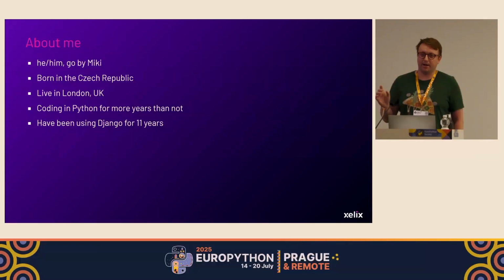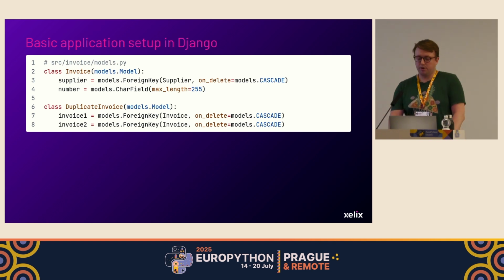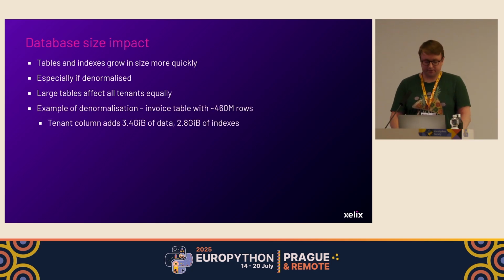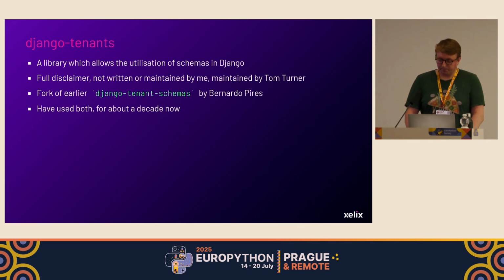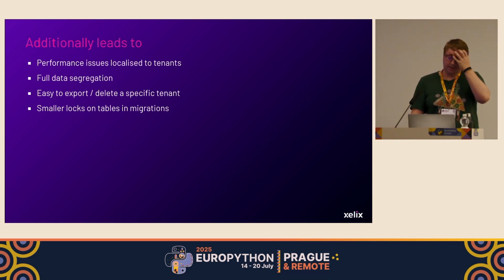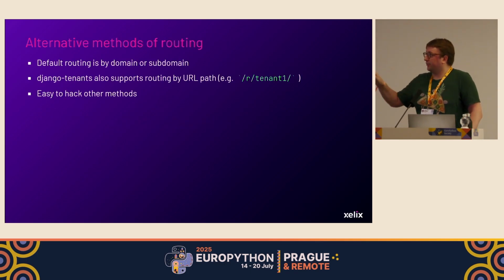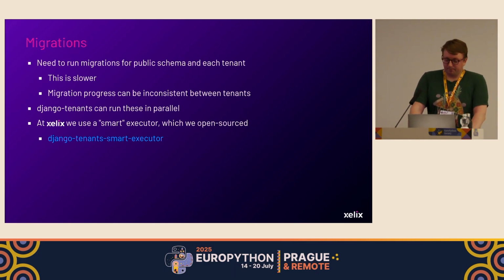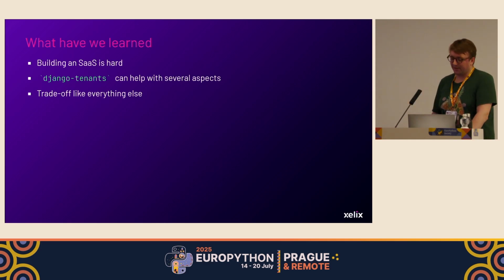Using Postgres schemas to separate data of your SaaS application in Django — Mikuláš Poul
🎤 *Using Postgres schemas to separate data of your SaaS application in Django by Mikuláš Poul*

📝 Abstract:
Every SaaS will come against the same issue at one point - how to make sure to only show a customer's data to only that specific customer? And it's not just a security problem, but a performance problem as well. At scale, even with indexes, selecting just the appropriate data can become slow on massive tables.

The "naive" approach is to have a table of customers, and link every other table using foreign keys, and always filter based on the current customer. This approach works fine, and with the library django-scope is pretty safe, but the filter still always needs to be provided and all the data is still in the same physical database table.

Database segregation to the rescue! PostgreSQL has a feature called schemas, which almost acts like a database within a database - each has its own tables and indexes, and you can have many different schemas within one database. In this talk I will introduce you to the django-tenants library, which utilizes these schemas to implement tenanting.

Django-tenants introduces two types of apps, shared apps containing data accessible for all tenants, and tenanted apps specific to one tenant. The data in the tenanted app is only available while the tenant is active, usually based on a subdomain. The django models then work exactly like before, but only the correct data will be returned without any filtering.

In the talk, after walking through a simplified setup of the problem, we'll look at how much simpler django-tenants can make our life while implementing a SaaS application, but also look at certain new and more exciting problems it can bring.